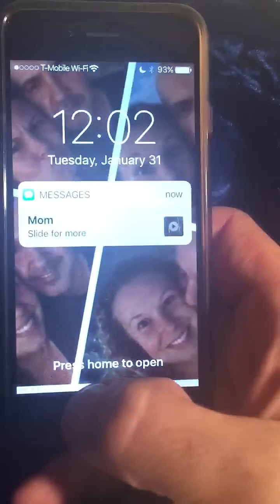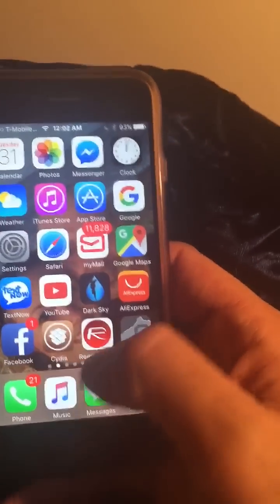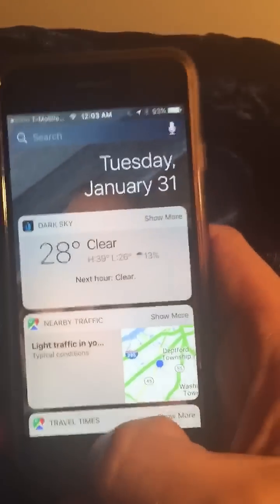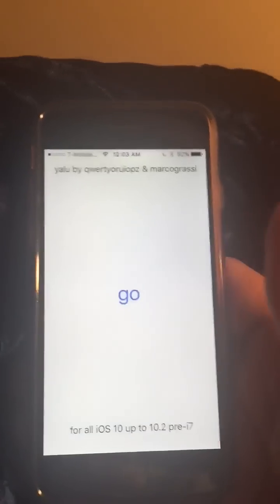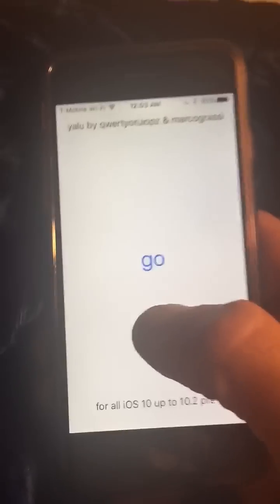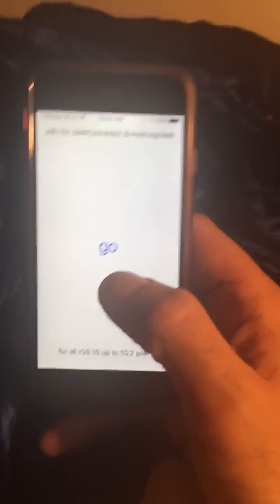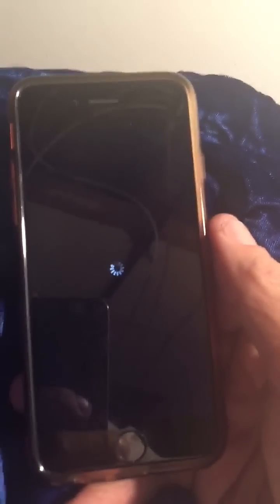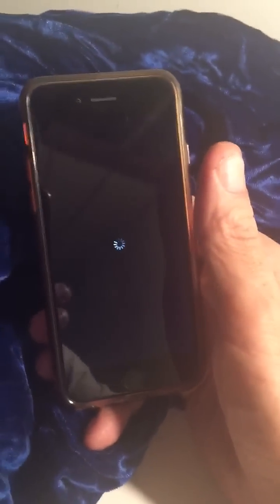YALU *JAILBREAK BOOTLOOP* ~ iOS 10.2 ~JANUARY 30, 2017!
Need help/advice trying to get jailbreak back and out of this loop. Possibly caused by incompatible tweak.